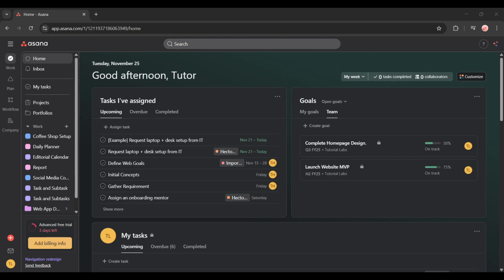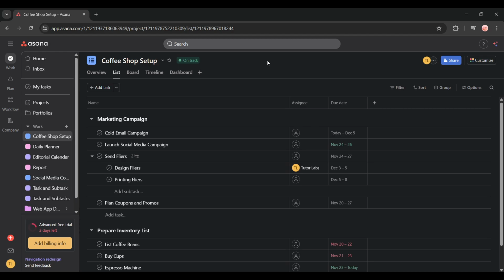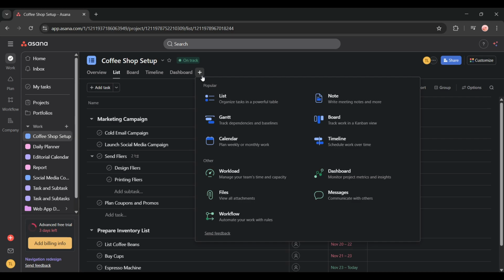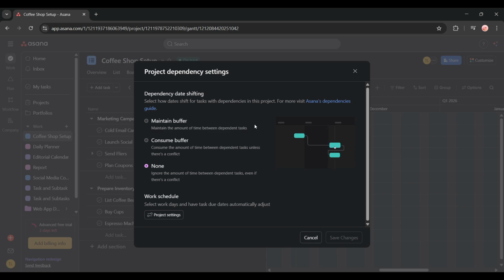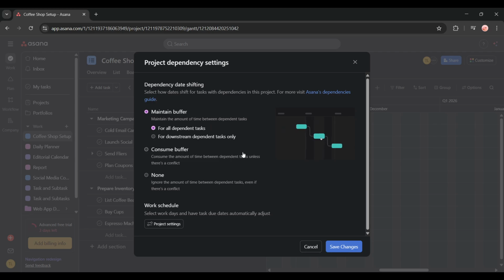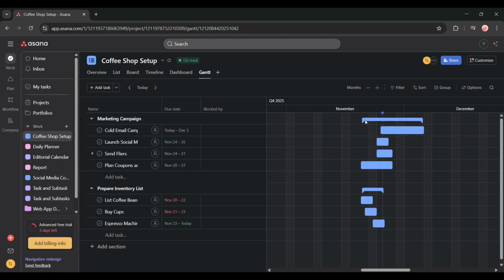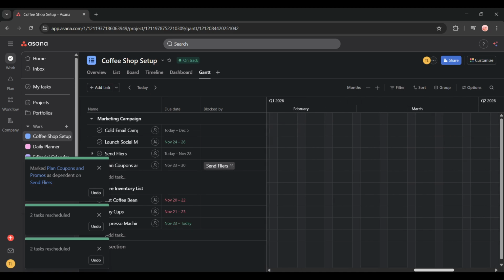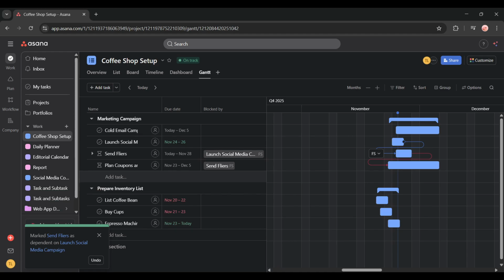How To Use Gantt View In Asana (Tutorial 2025)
Along the way, you'll learn how to use Gantt view in Asana, Asana Gantt chart tutorial, project management with Asana Gantt view, enable Gantt view in Asana, set up Gantt charts for Asana projects, Asana timeline view explained, create Gantt chart in Asana, Asana project scheduling Gantt view, Gantt chart features in Asana, Asana task management Gantt view, guide to Asana Gantt charts, visualizing projects with Asana Gantt view